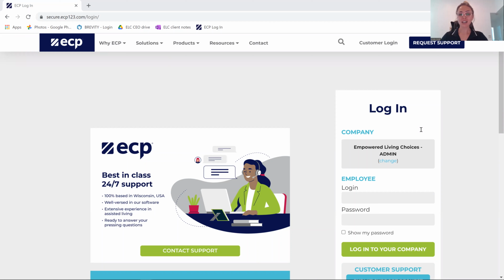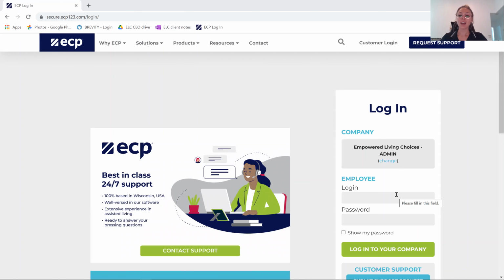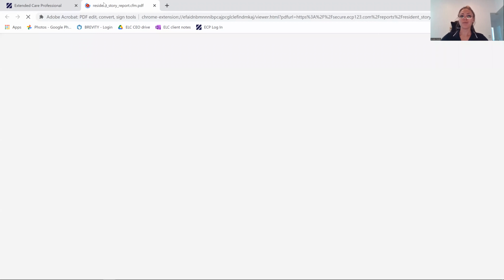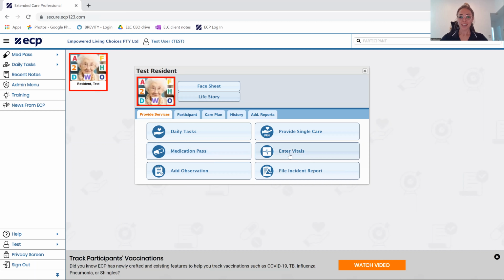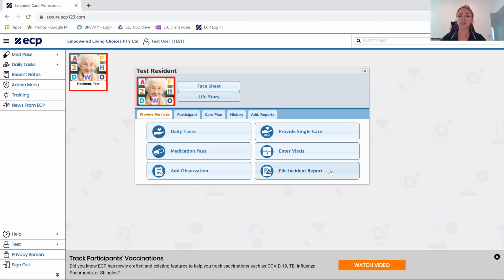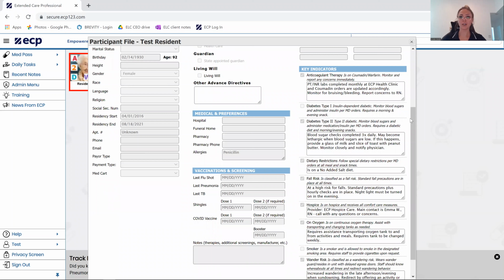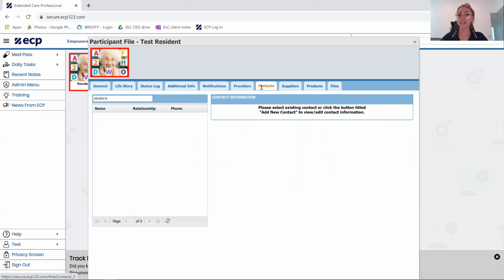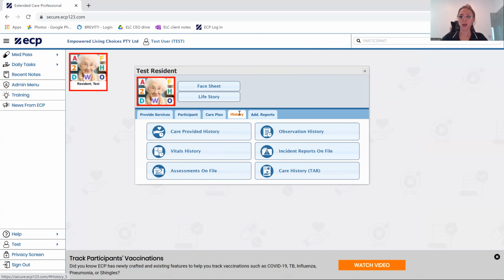ECP introduction video Final